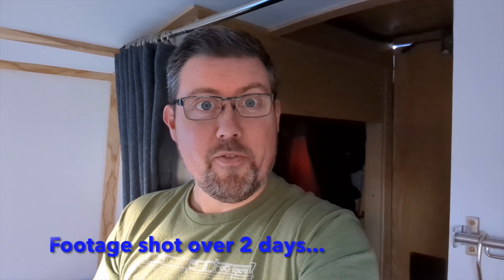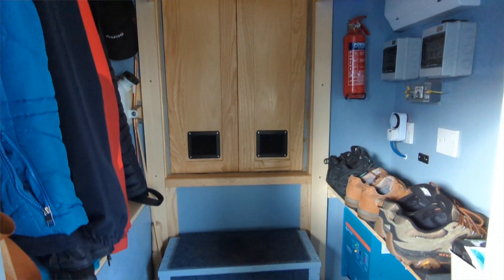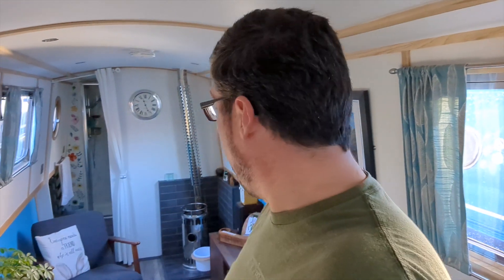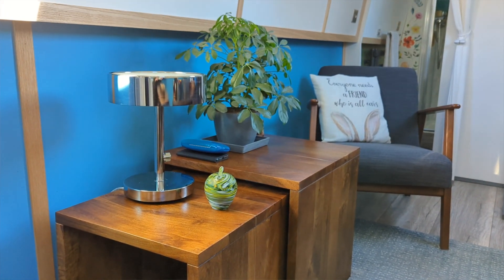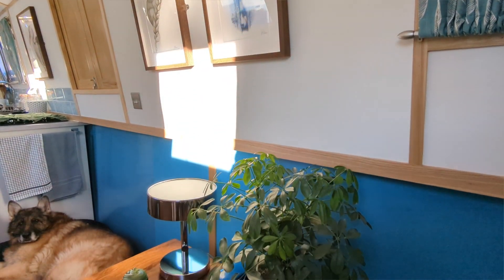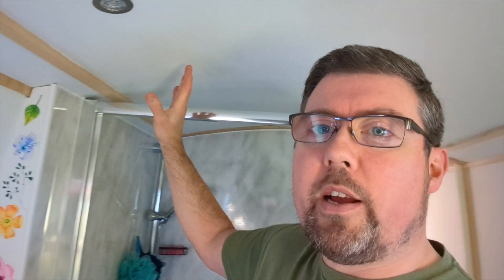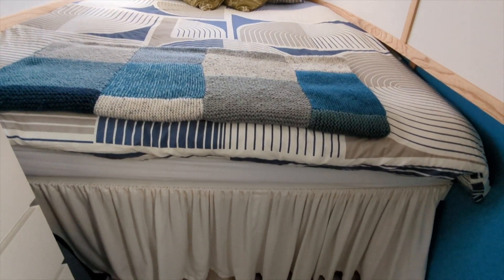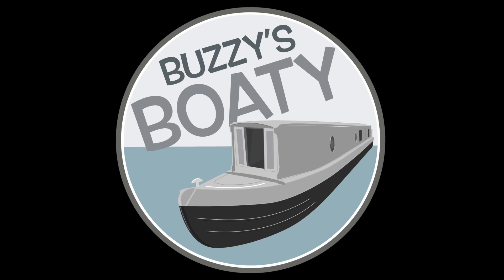28. Narrowboat Tour - Base Plate to Liveaboard Floating Home.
Welcome back to Buzzy's Boaty. Today is the day. The Grand Tour of our narrowboat tiny home is finally going ahead, and I'm relieved for 2 reasons. Firstly, it means I must have finally finished the inside, and secondly, we can't wait to show you all around. So, sit back, grab a hot caffeinated beverage and enjoy.

For those of you just stopping by for the first time, welcome onboard! We are Andrew, Karon, and Isla (Puppy, well a 10-year-old GSD who thinks she is a cute little puppy). We have been dreaming, planning, and saving for the past 6 years to have our own 57-foot narrowboat built. Narrowboat Tethys, an enclosed bow, cruiser stern narrowboat that is lined with the engine fitted ready for us to start fitting out our own dream boat. Join us on our epic journey as we fit her out and then cruise the wonderful UK canal and river network.

Camera Equipment I use:
Microphone, Tripod, Light - Rode Vlogger Kit IOS Edition (USB)